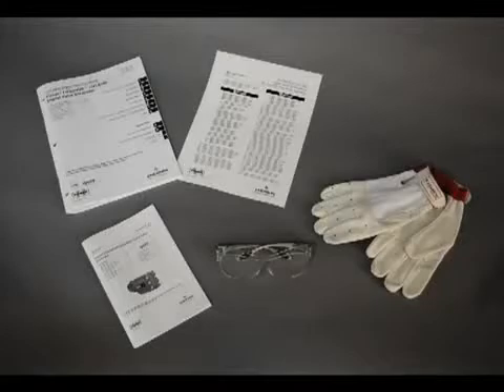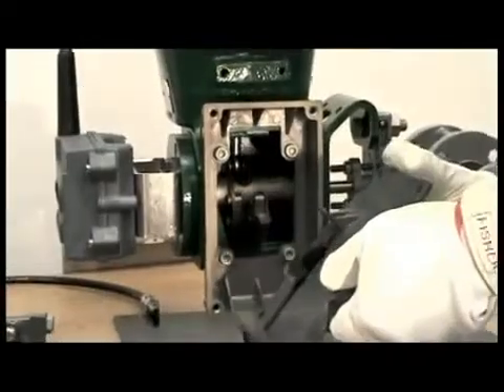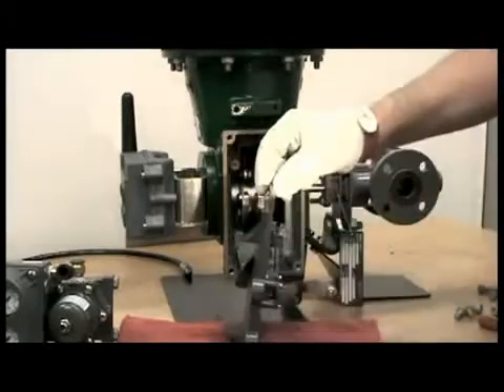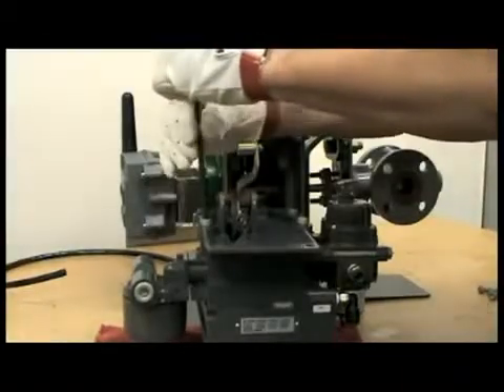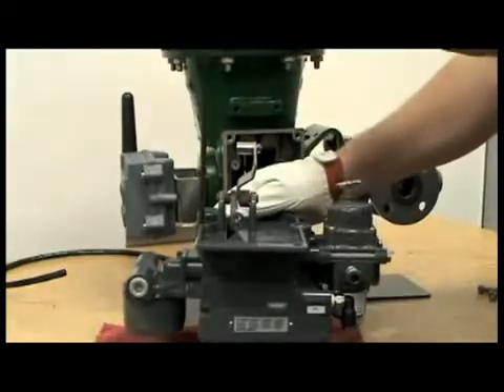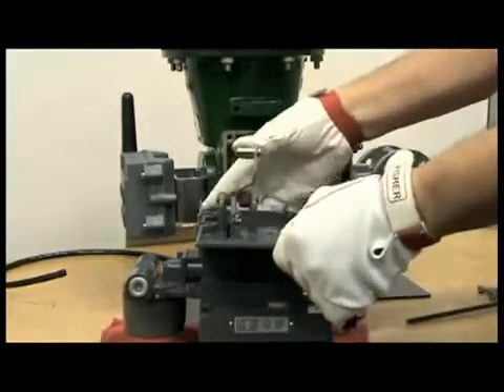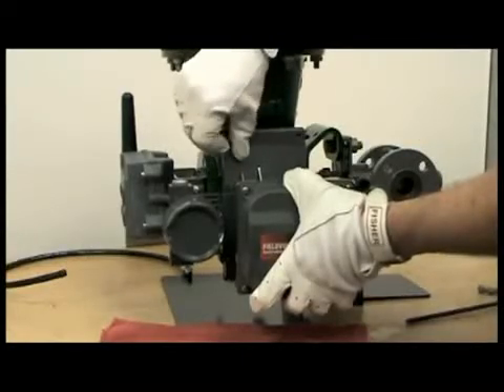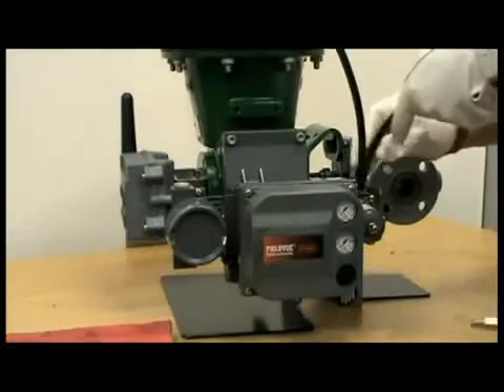How to: Mount a FIELDVUE DVC6200 Digital Valve Controller to a Fisher Rotary Valve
How to mount a Fisher FIELDVUE Emerson DVC 6200 DVC (Digital Valve Controller) to a Rotary Fisher Control Valve - Positioner - Control Southern.  Instructions: Process: Maintain: Swap: Installation: Install.